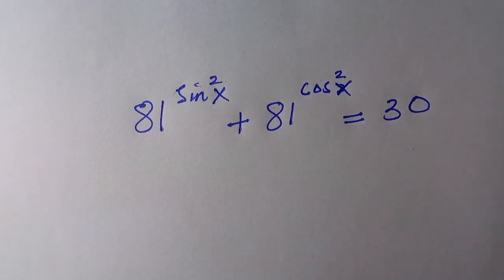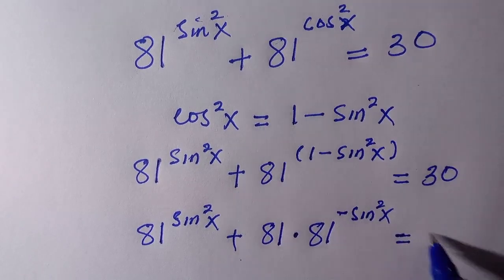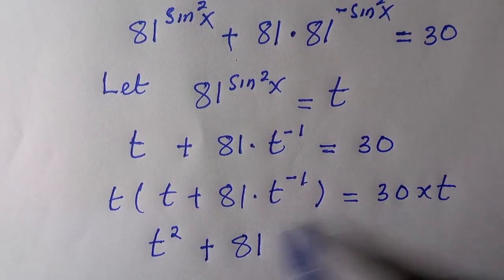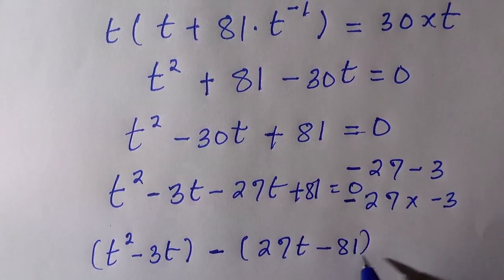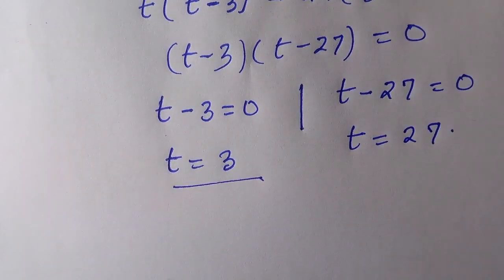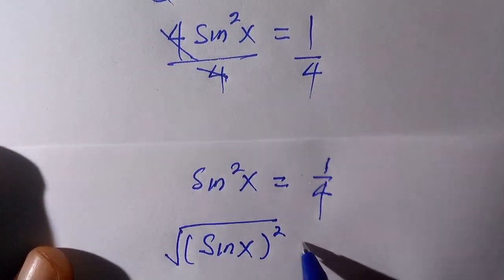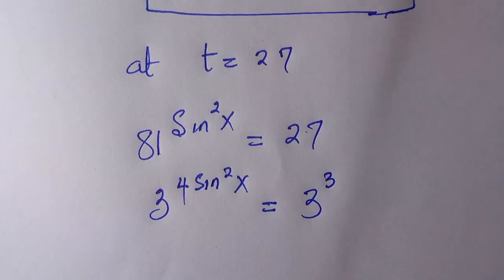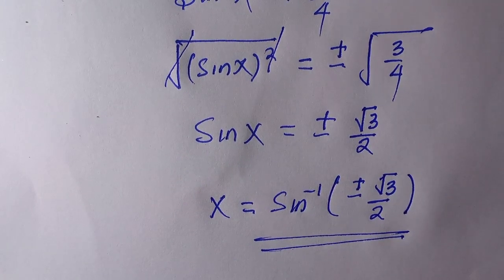Math Olympiad | A Nice Exponential Equation.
in this video, I solved a Nice Exponential Equation.